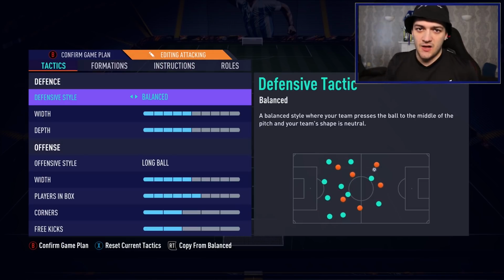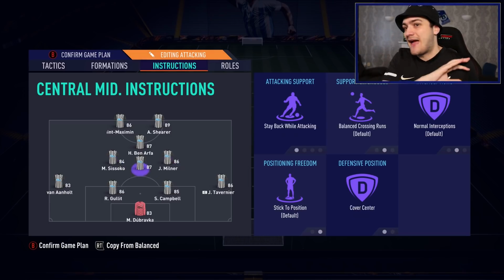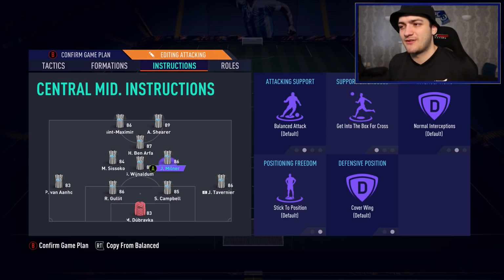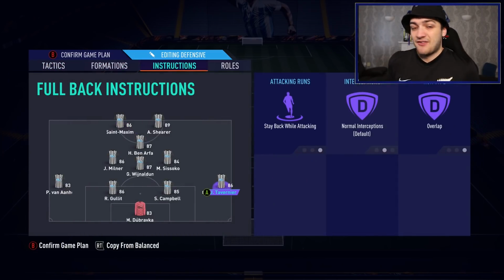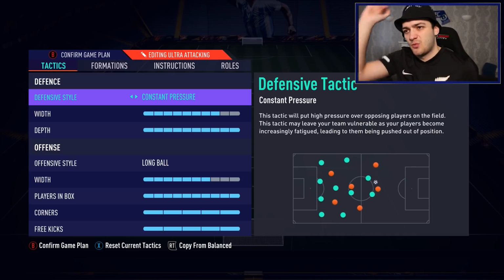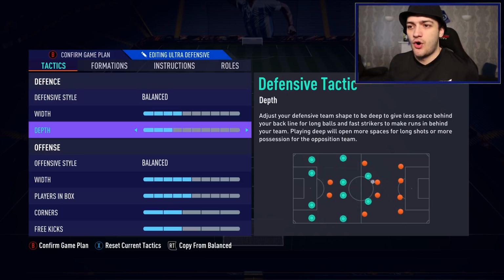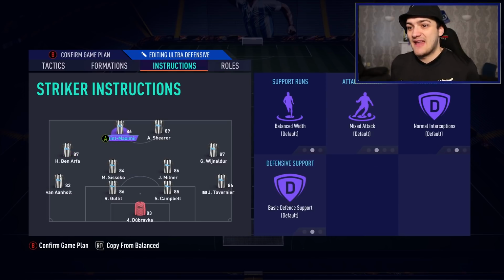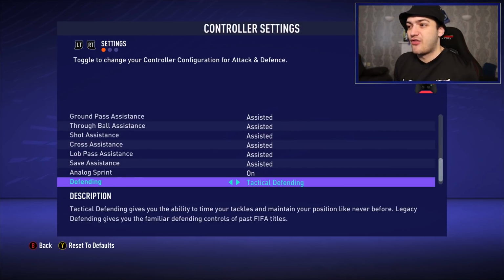MY FUN 4312 UNDEFEATED CUSTOM TACTICS FOR FIFA 21 WEEKEND LEAGUE!!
These attacking CUSTOM TACTICS got me 30-0 on FUT CHAMPIONS with a FUTURE STARS TEAM!!

My previous uploads have included:
Top 100 with a Bronze Team
Top 100 with a Silver Team
40-0 with a 100k Team.
Winning Division 1 with a Bronze Team.
Winning Division 1 with a Silver Team.
Winning Division 1 with the slowest team.
etc etc